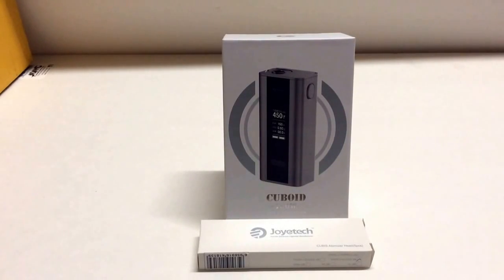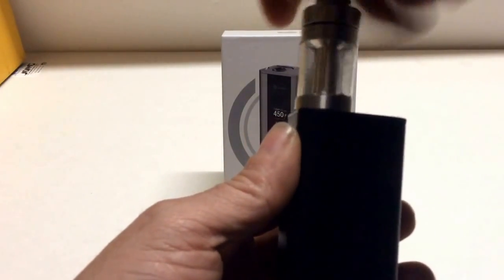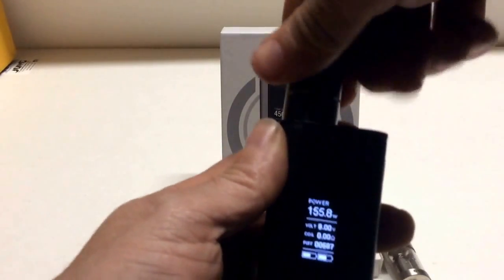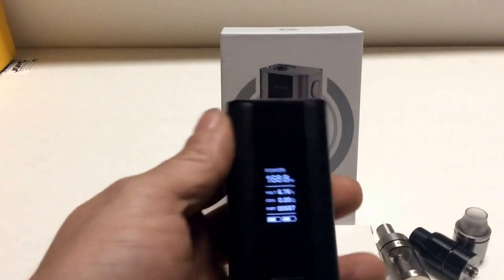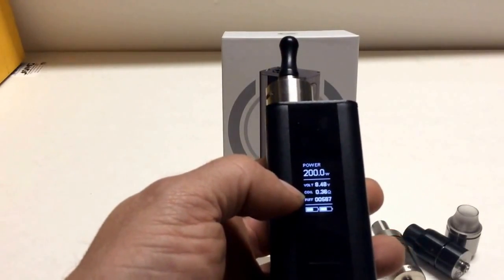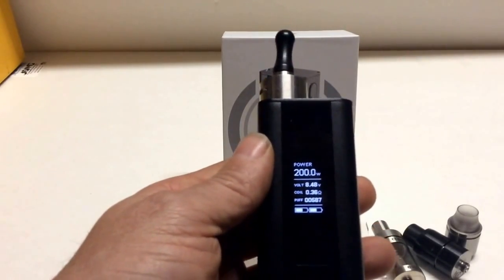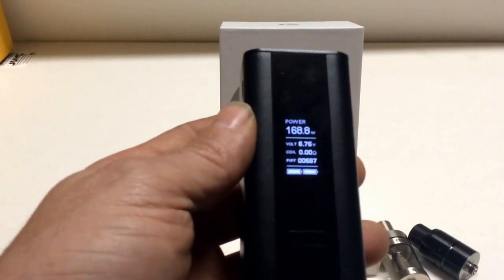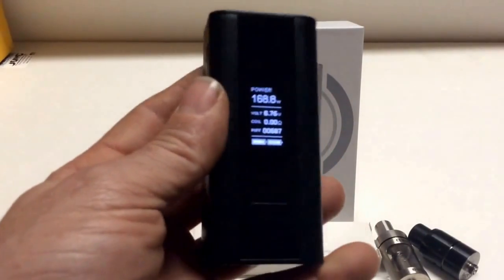Why can't I get my Joyetech cuboid 150w to go to 200w watt after firmware / software update